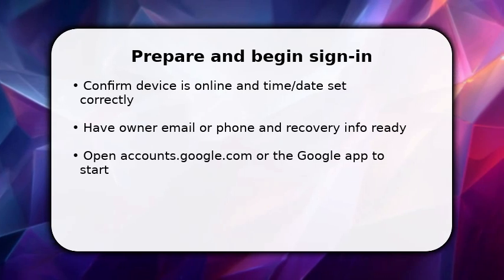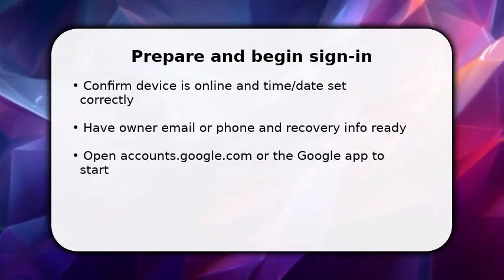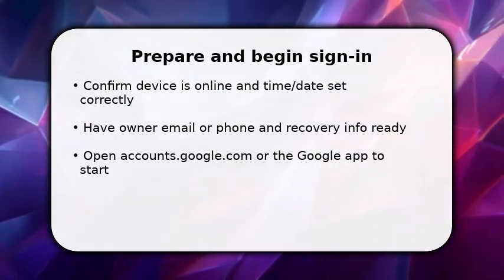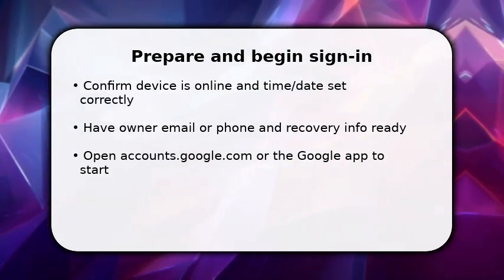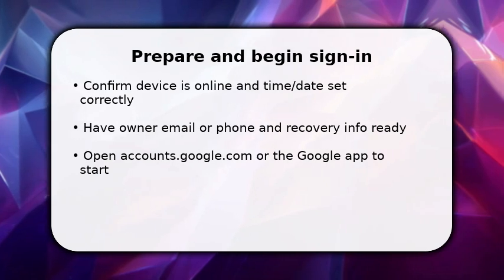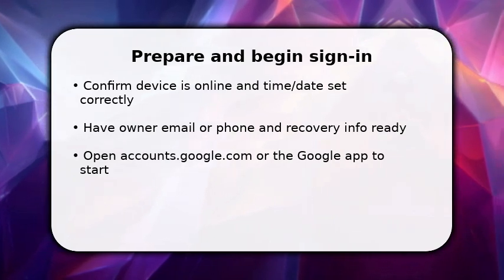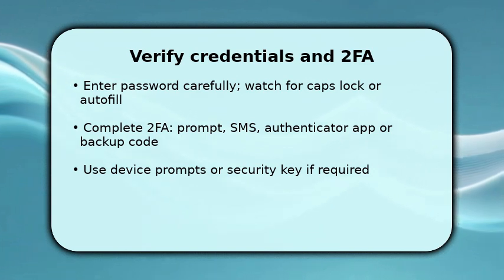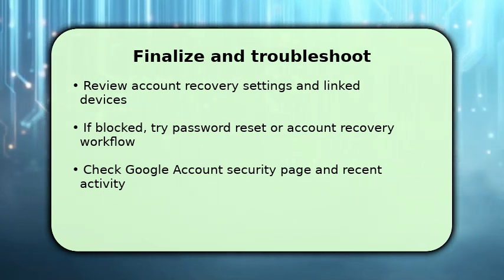How to Sign in Owner's Google Account (updated)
How to Sign in Owner's Google Account (updated) | 🔒 Surfshark VPN Deal — Stay private and secure. $1.99/mo + 3 Months Free ▸

Learn the step-by-step process of signing into your Google account on various devices with this comprehensive guide. Whether you're accessing email, cloud storage, or apps like YouTube and Gmail, we cover all bases to ensure a smooth login experience.

Google Account Sign In, Sign in Process, Access Email via Google, Use Cloud Storage on Android/iOS, YouTube Login Guide, Gmail Access Tutorial, Mobile Device Authentication, Securely Log into Your Account, Streamline Online Services with One Click